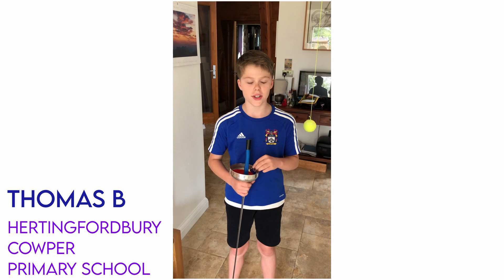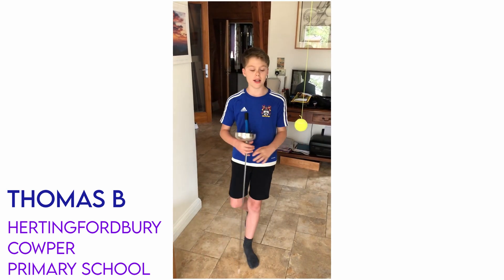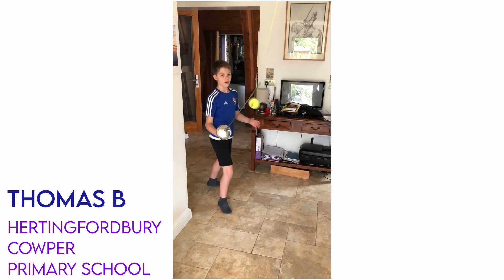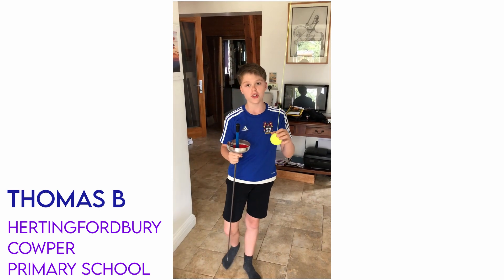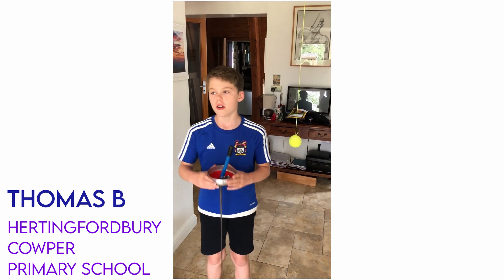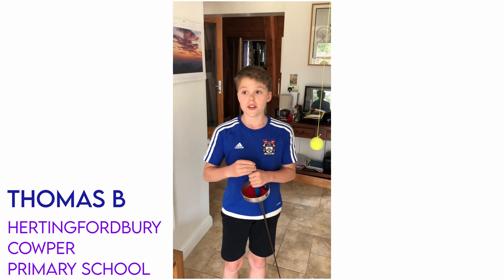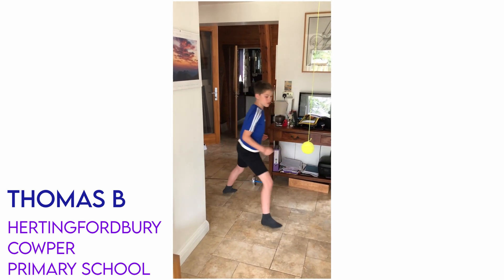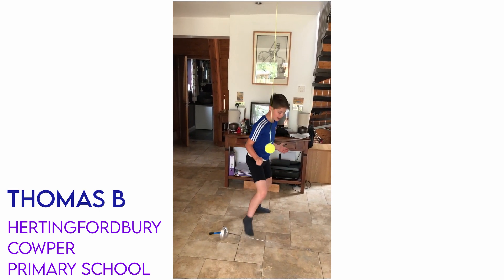Shield Of Endeavour Communication - Hertingfordbury Cowper Primary School